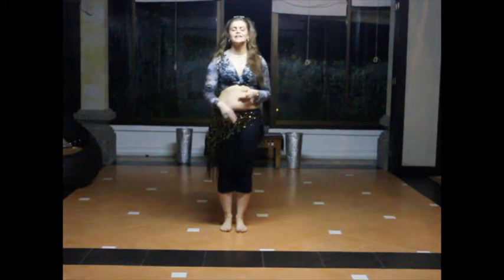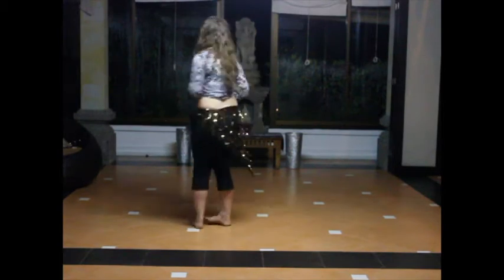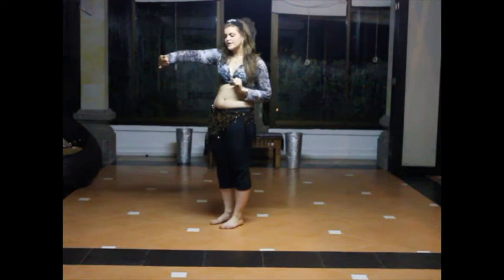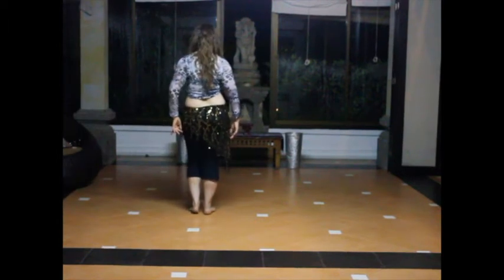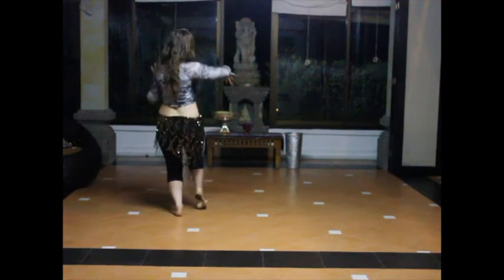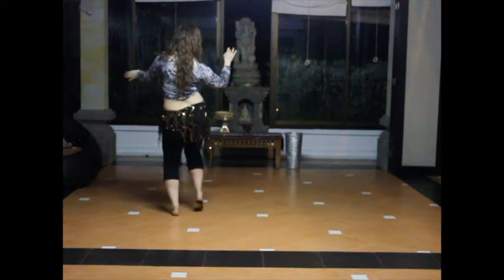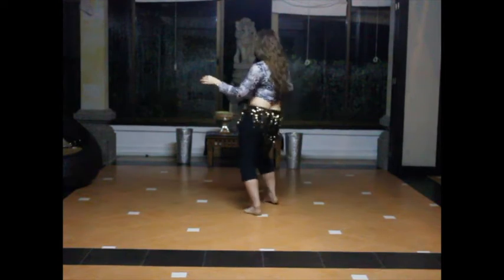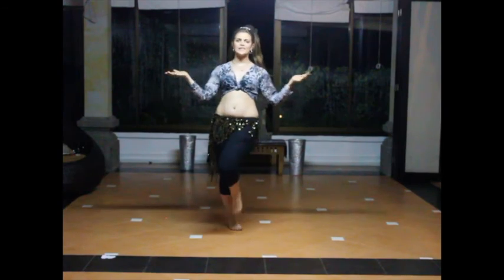Group 2 - A Capella Drum Solo- Intermediate Girls (Back View)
Ladies this is Group 2's Choreography for the Acapella drum solo. From the back view as if you were copying me in class. This video will help you practice at home. Happy shimmies ladies!